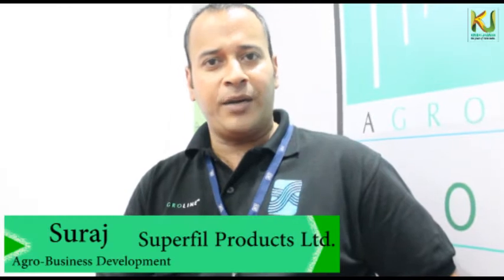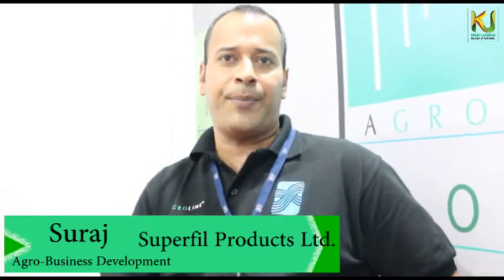Interview :- Suraj Narayan // Agro-Business Development // Superfil Products Ltd. // Krishi Jagran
PLEASE USE HEADPHONES FOR BETTER SOUND EXPERIENCE